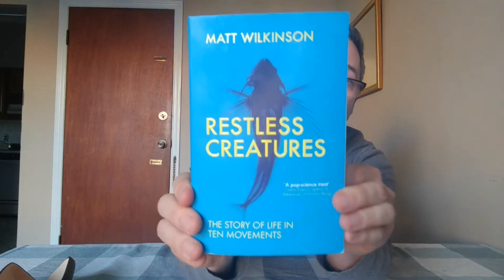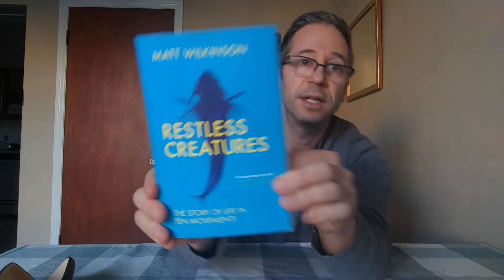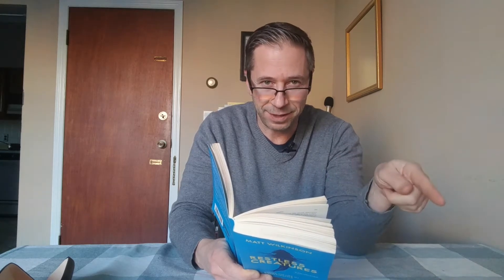The Energetic Costs Of Your Compensations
An unsteady and unstable gait results in compensation. Compensatory gait mechanics are energetically costly because more and more of your physical and mental resources are directed towards providing stabilization that you've lost.

Postural Restoration techniques seek to restore non-compensatory walking and breathing.

You need to stop using extensor muscles, the hip flexors, paravertebrals, and anterior neck, for stability. You need more hamstrings, abdominals, adductors and abductors.

I offer one-on-one training as well as online consultations via Skype.